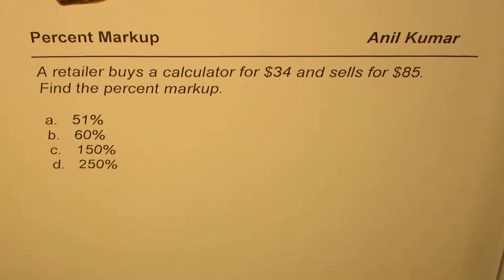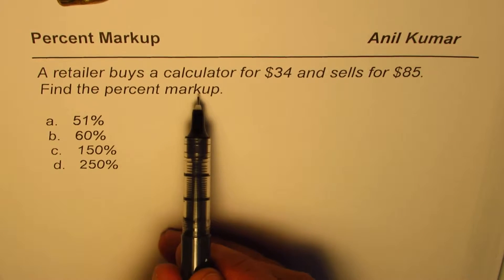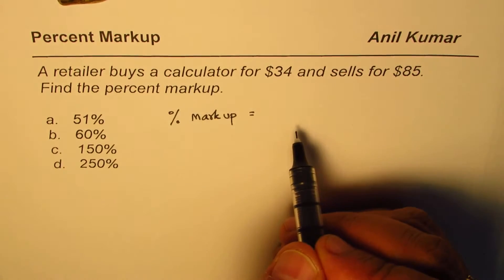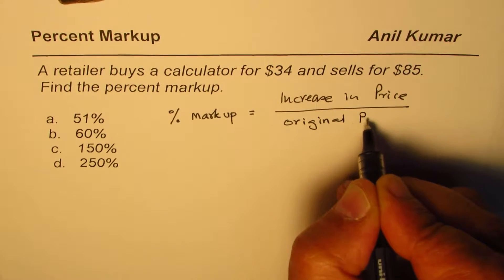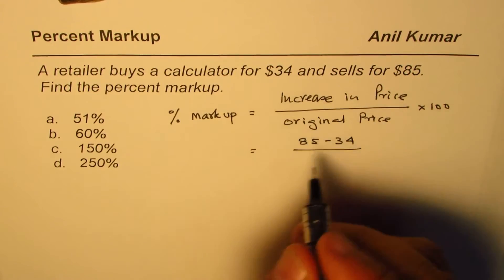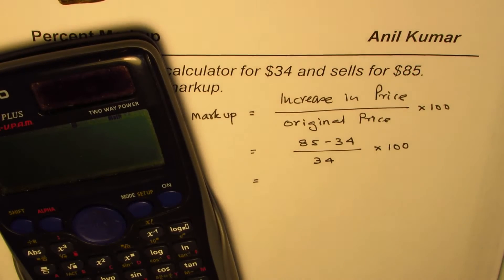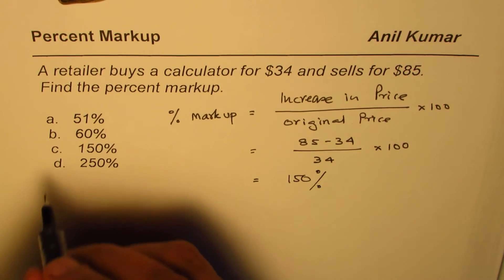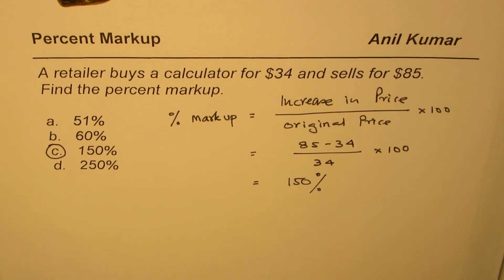Multiple Choice on Percent Markup on Cost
Percent Change What Percent of 20 is 30?
Mixed Percent as Fraction NEXT Application of Percent Tricks Playlist on Percent Mark-up and Discount Linear Systems Lesson